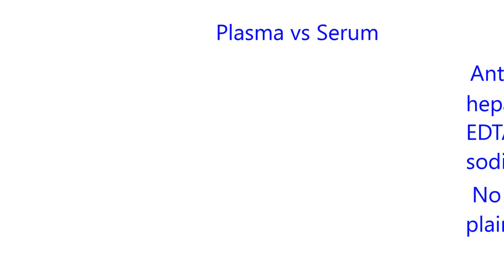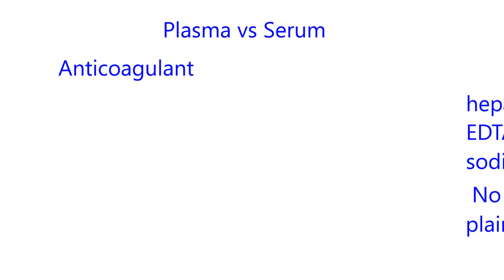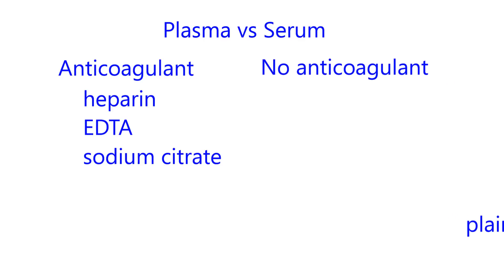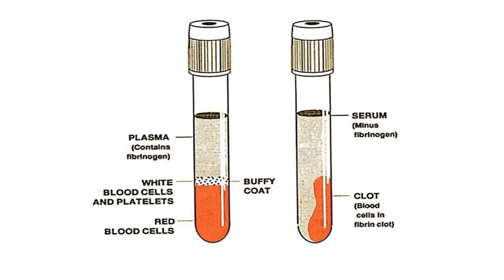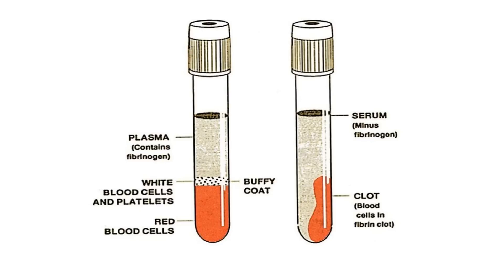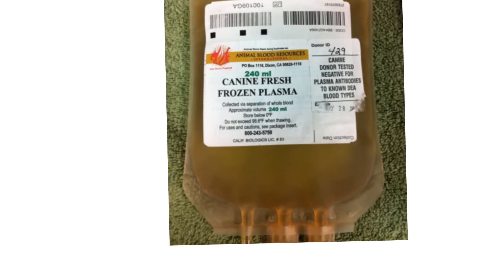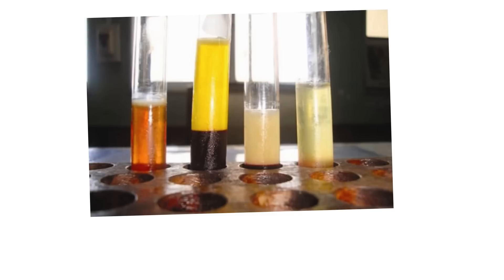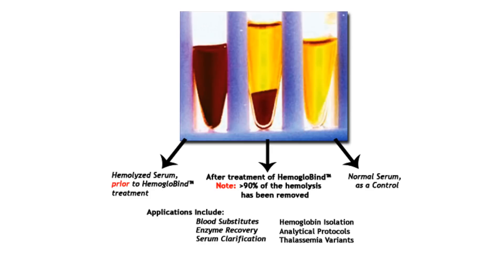Blood4-Plasma vs Serum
blood, serum, plasma, anticoagulants